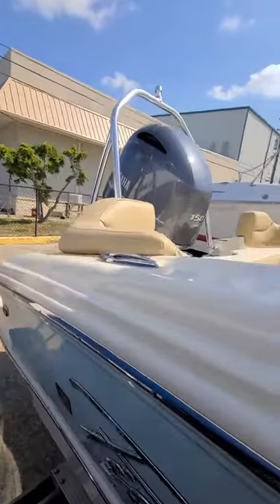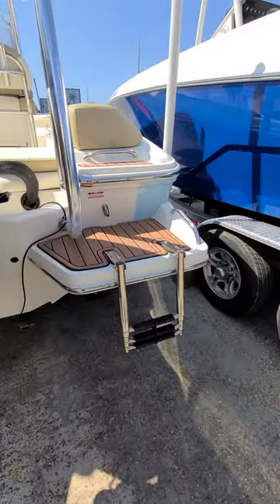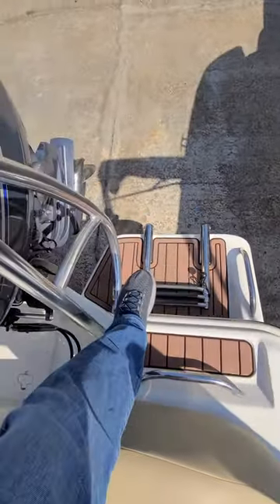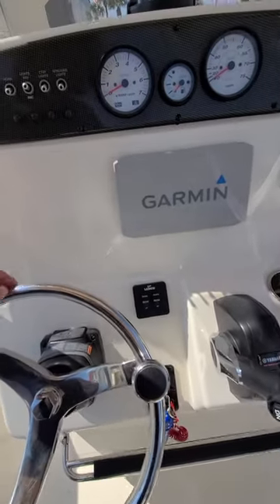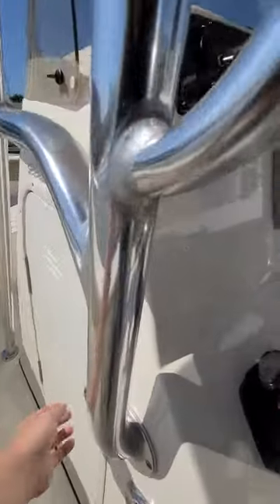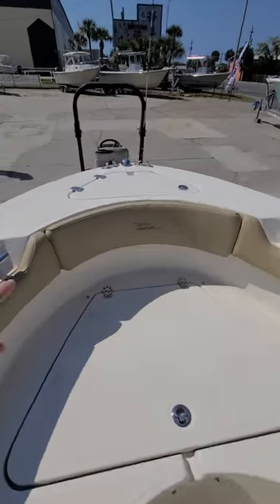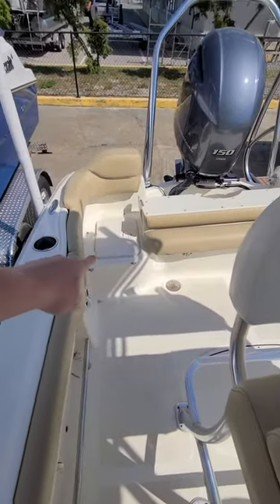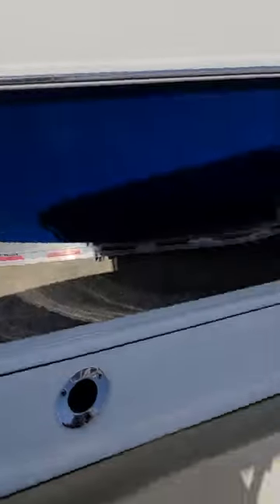2019 Pioneer 202 islander quick walk around